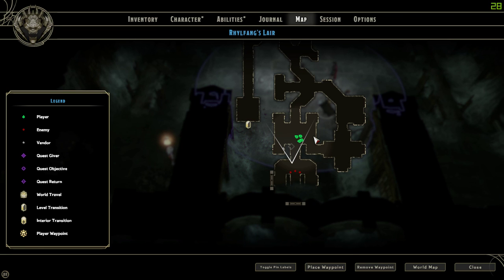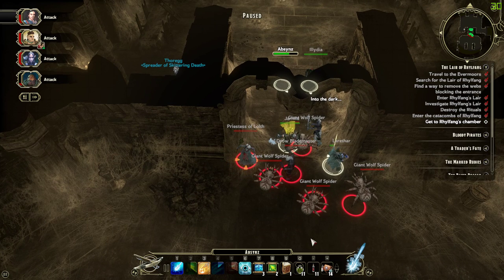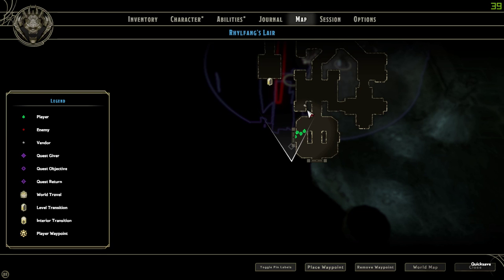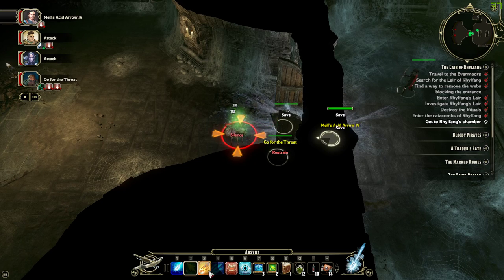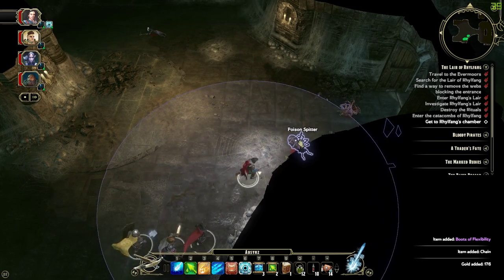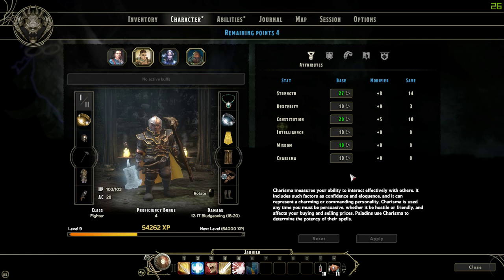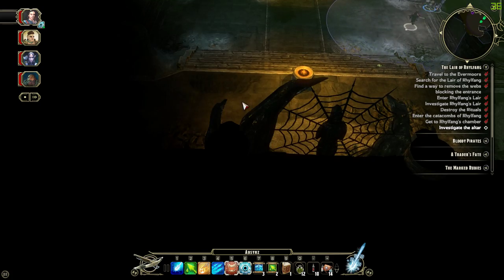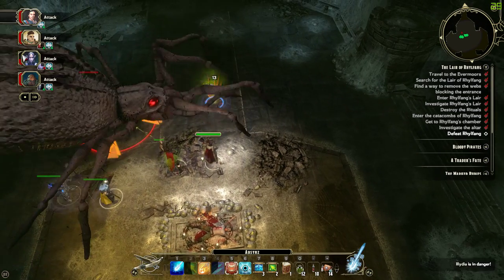Sword Coast Legends 11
Part 3 of 3 in the Rhylfang's Lair series.